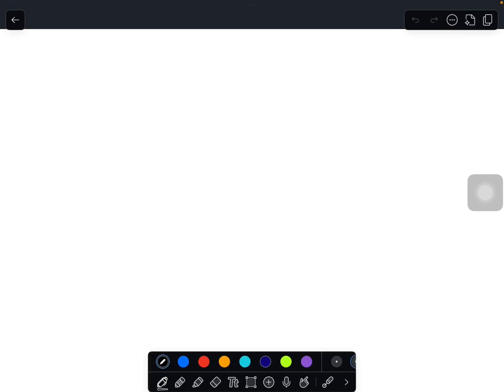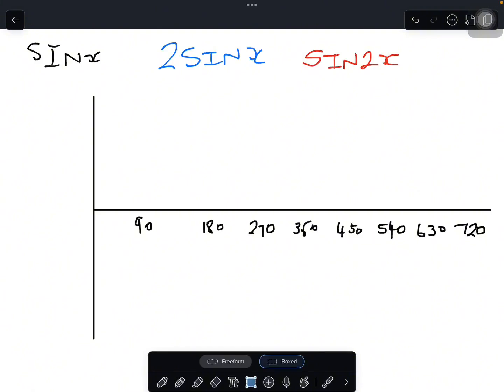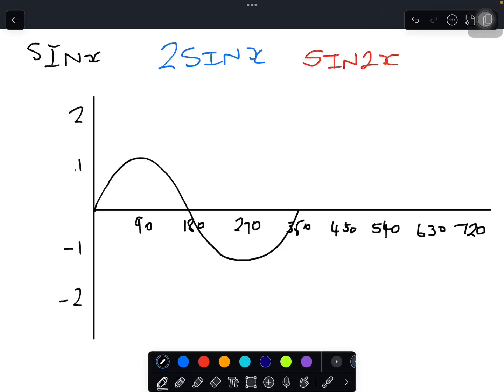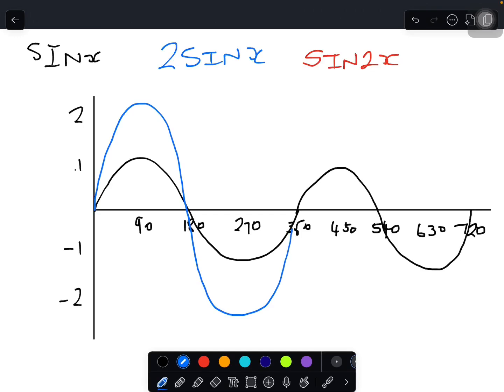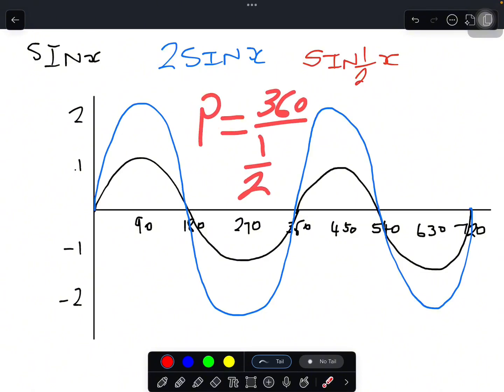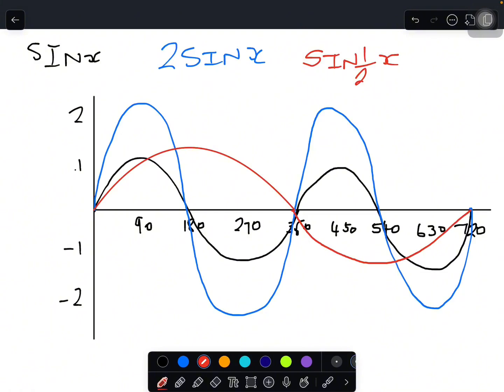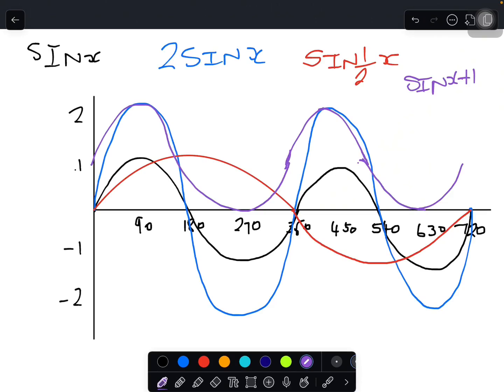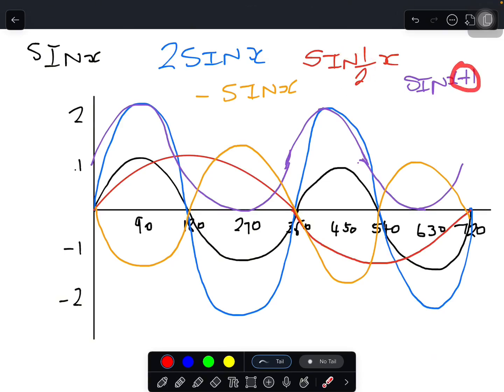Grade 10 Functions (SINE GRAPH)